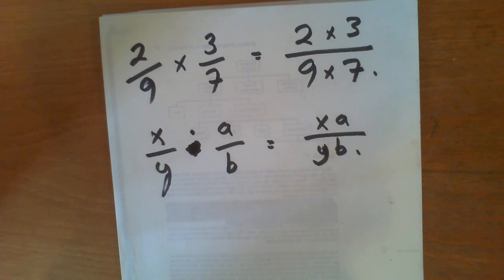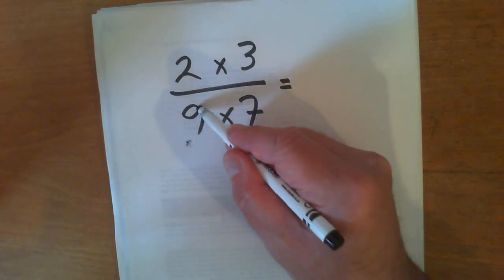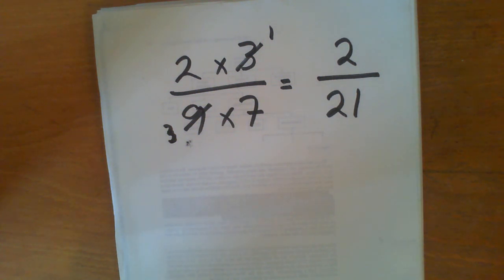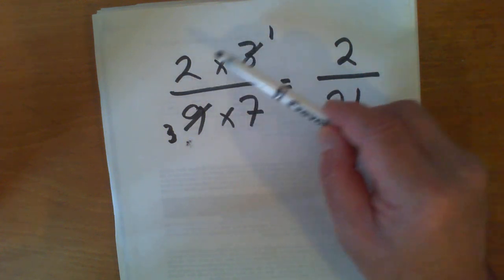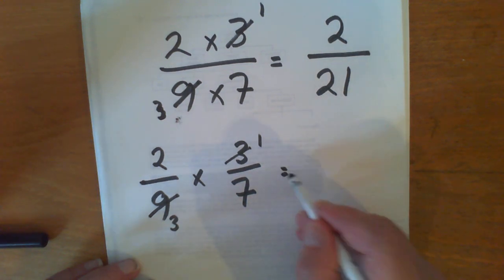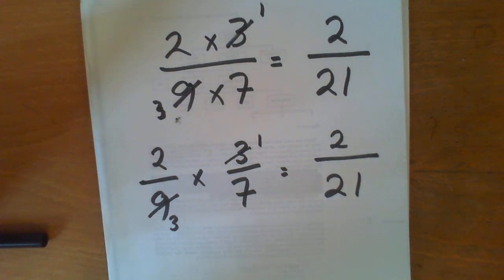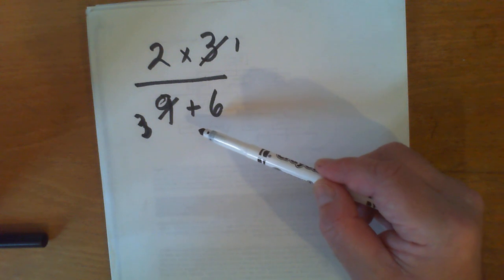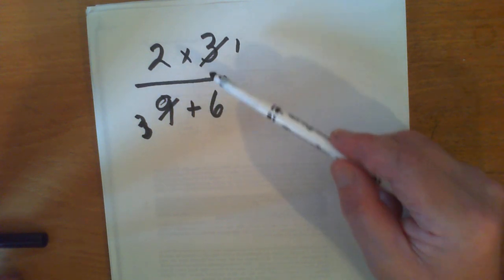GCSE Maths - Brief Overview, Part 8